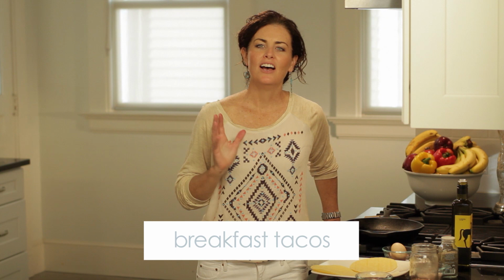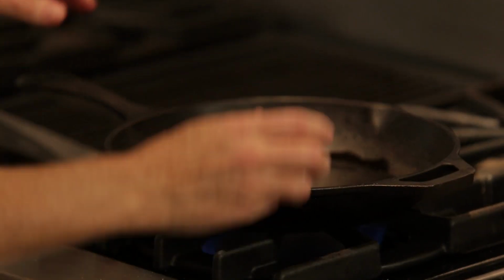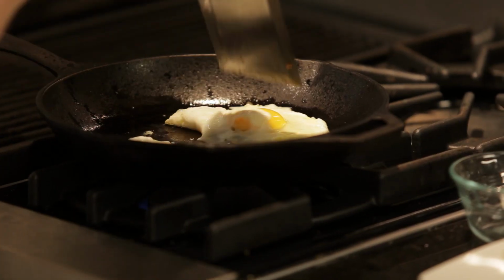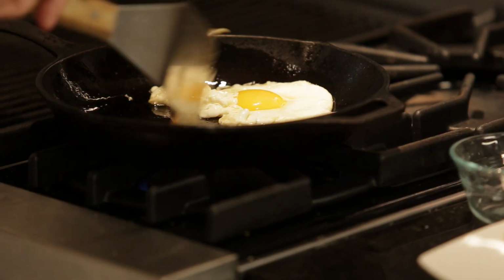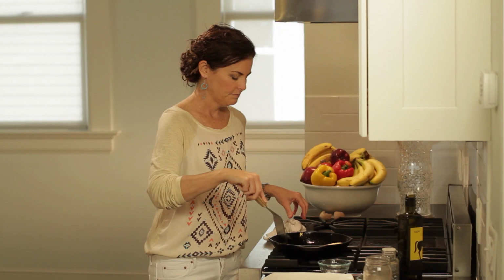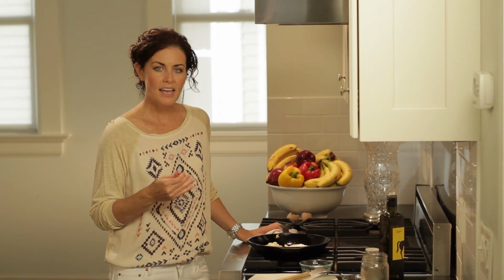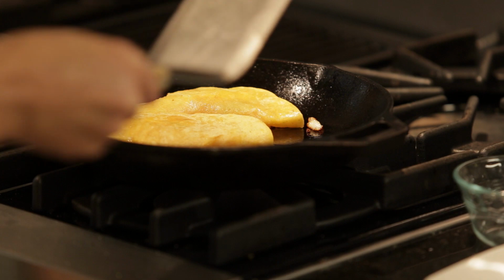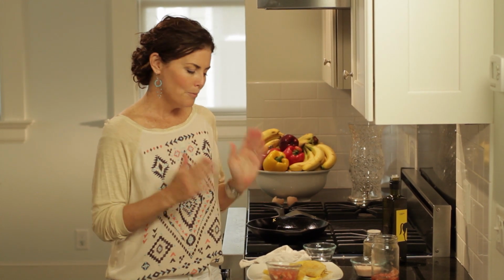Breakfast Taco | Ellen B TV